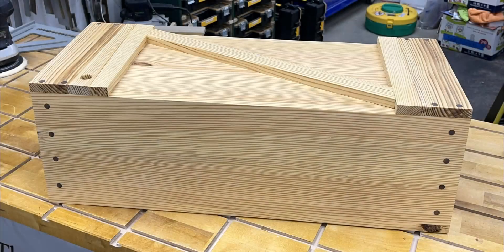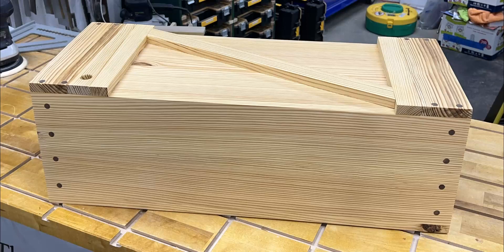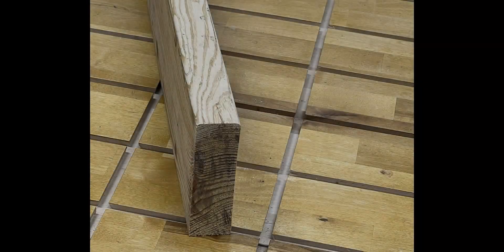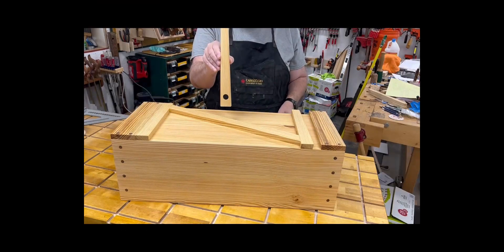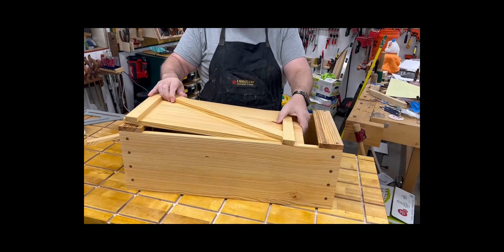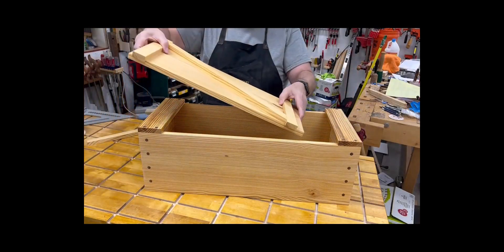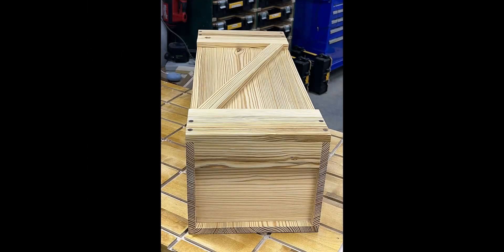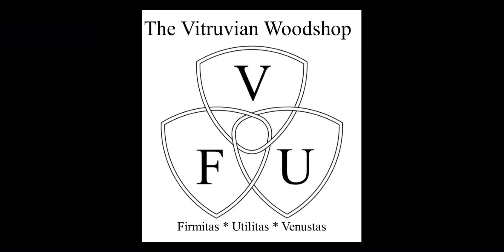Japanese Toolbox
A brief look at a Japanese Toolbox I built from a 2x12 of Southern Yellow Pine.